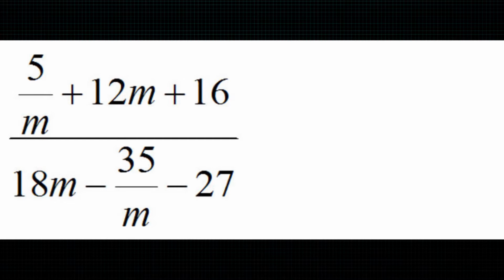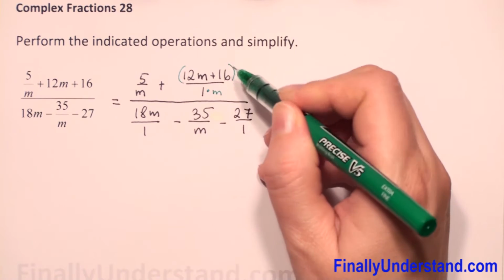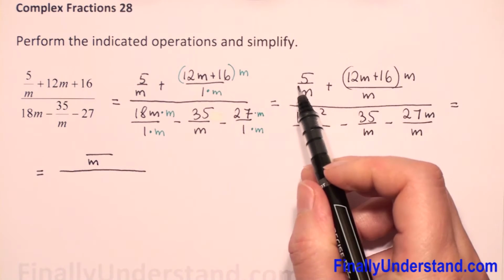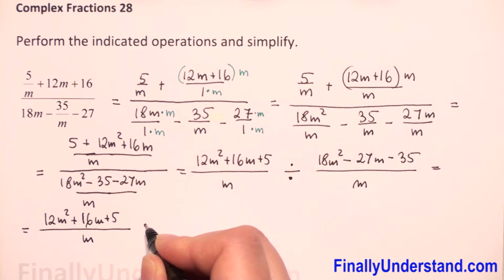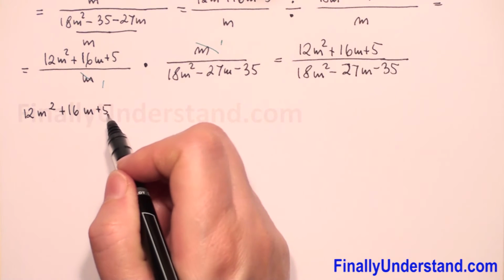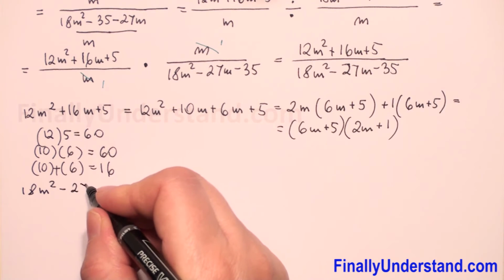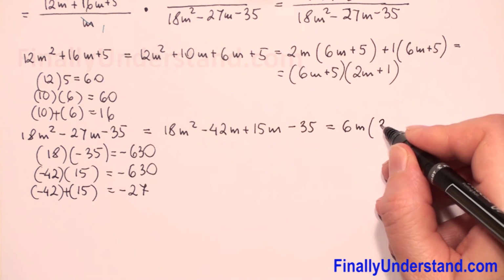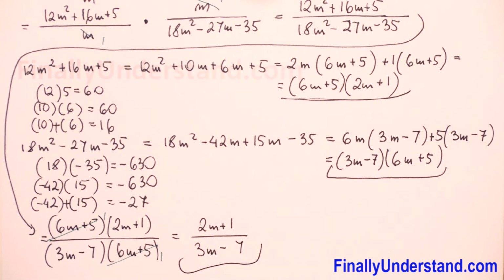Simplifying Complex Fractions | Step-by-Step Algebra Tutorial 28